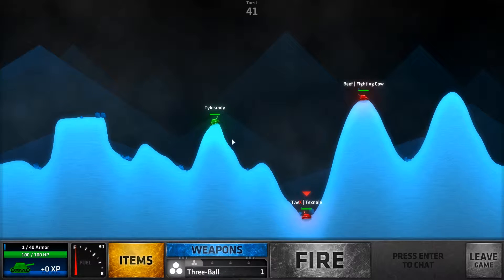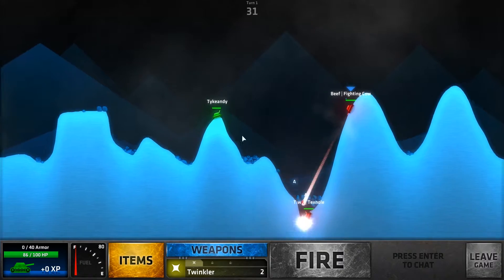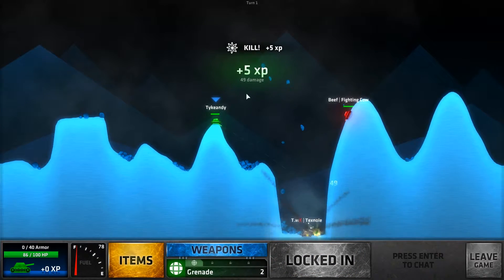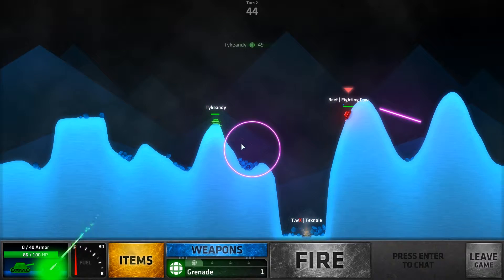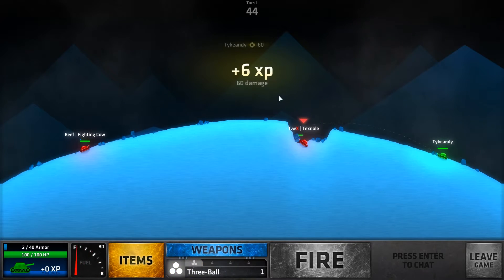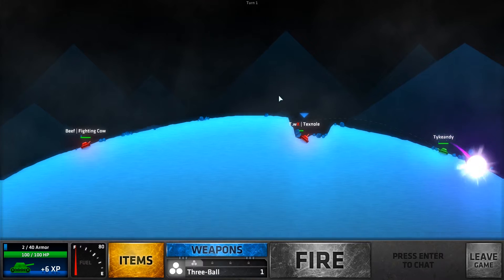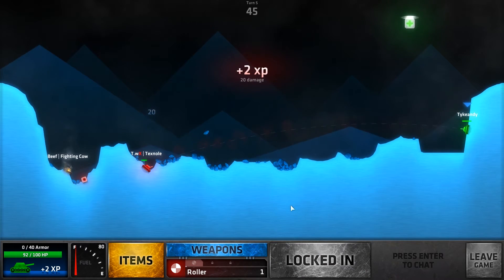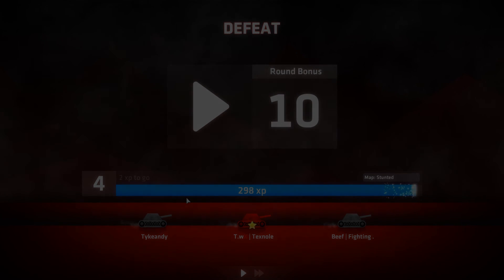ShellShock Live! Free for All Part 2!!!! (Ryan, Parker, Nick)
We played some more ShellShock Live and let's just say parker got really scary at one point...